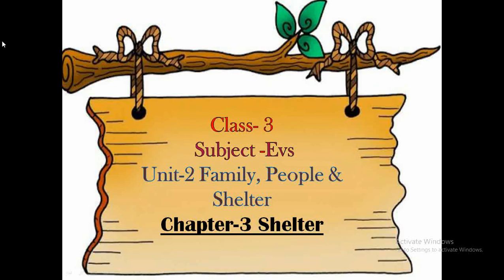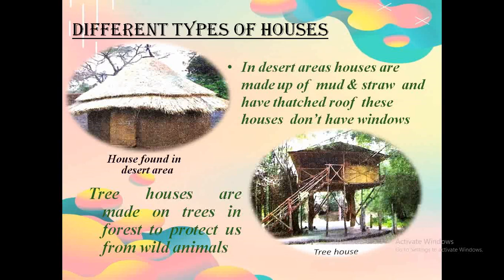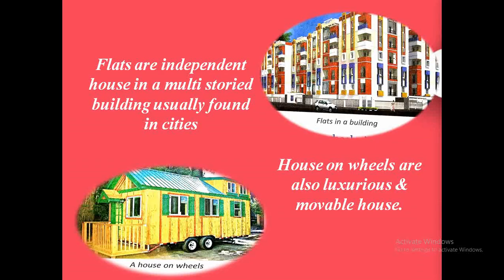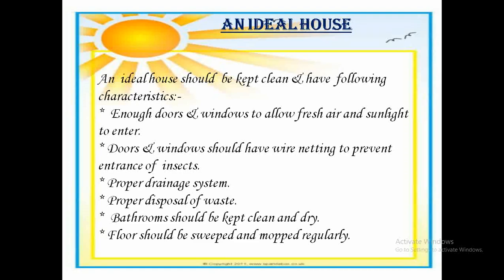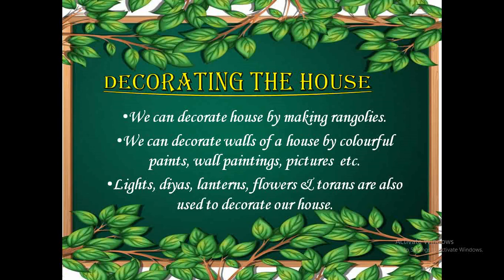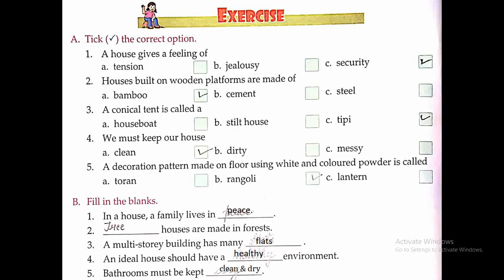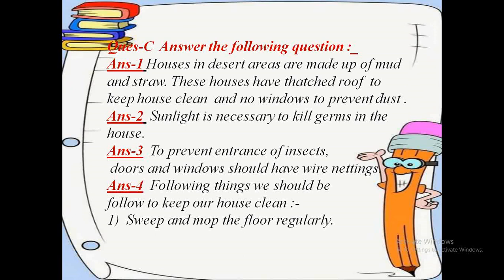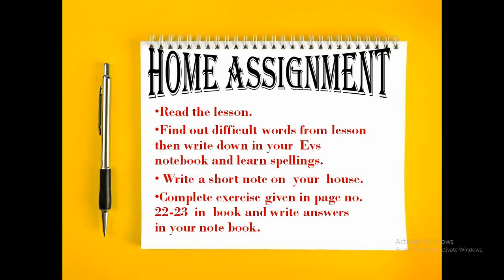Online Classes for Class 3 EVS Chapter 3 Shelter by Aafiya Madam